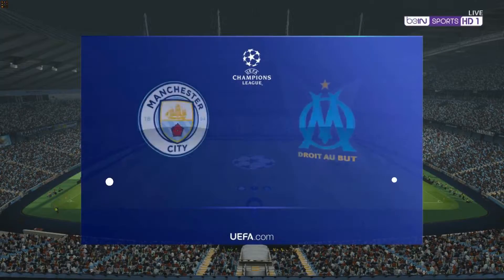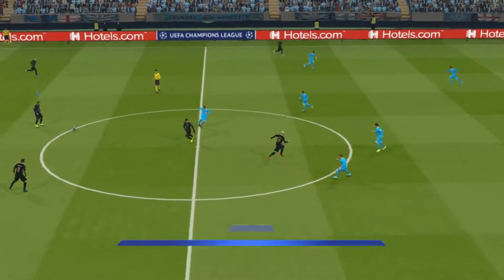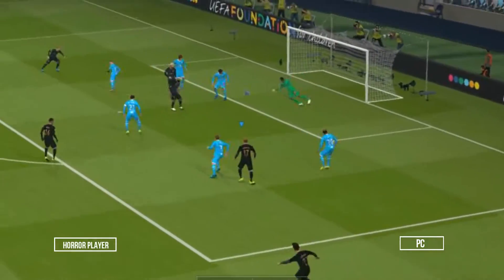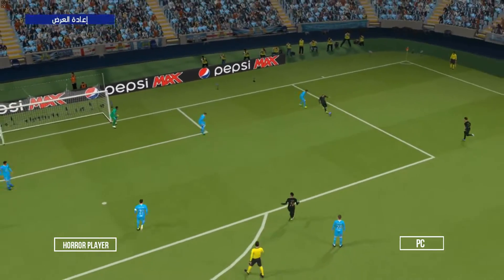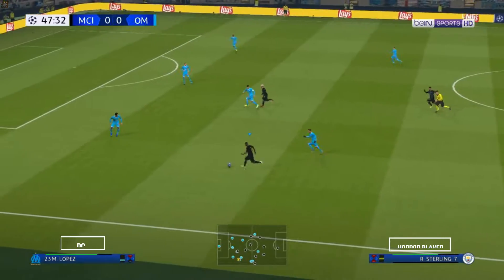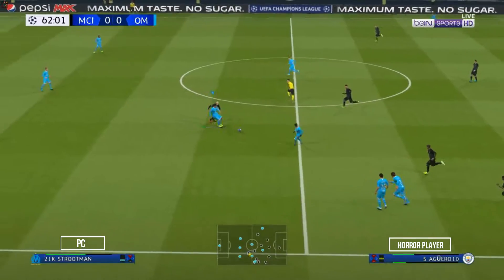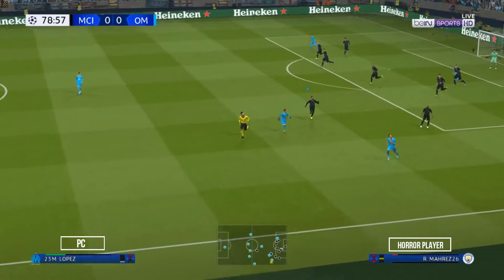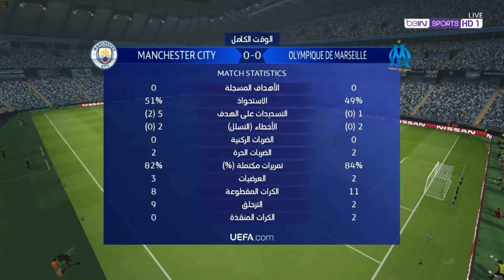Manchester City vs Marseille | Champion League 2021| مرحلة المجموعات مباراة 2 الاياب Gameplay 🏆🔥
مرحبا بكم ياشباب في هذا الفيديو سوف نقوم ببداية تختيم دوري ابطال اوروبا في لعـ بة بيس 2017 مع مود الكاميرا الواقعية لكي يكون الجيم بلاي اكثر واقعية وتكون المباراة ممتعة جدا وهذه المباراة الثانية في مرحلة المجموعات مباراة الاياب وسوف في هذه البطولة
Champion League 2021 Pes 2017,
وسوف تكون هذه المباراة بين Manchester City vs Marseille
وسوف العـ ب  ضد الكمبيوتر المهم مشاهدة ممتعة للجميع و لاتنسوا دعم القناة لنستمر وشكرا.

تم الرفع بواسطة : Horror player

Développeur : PES Productions
Éditeur : Konami